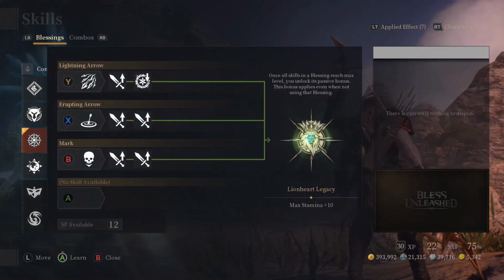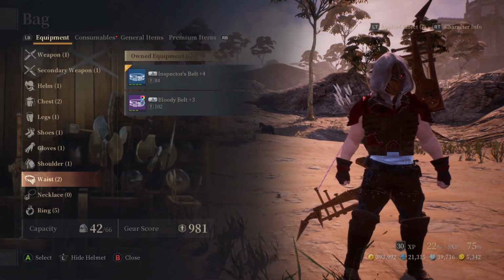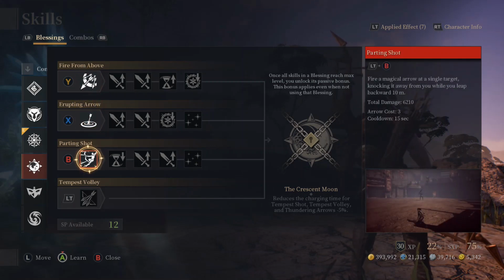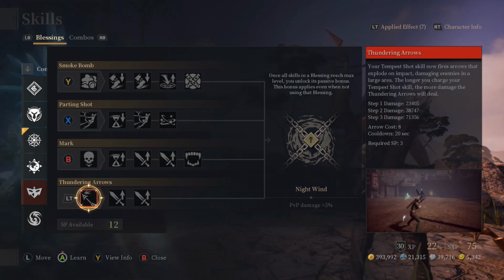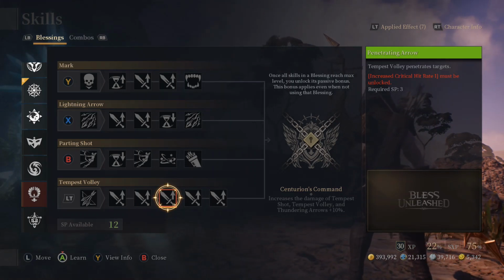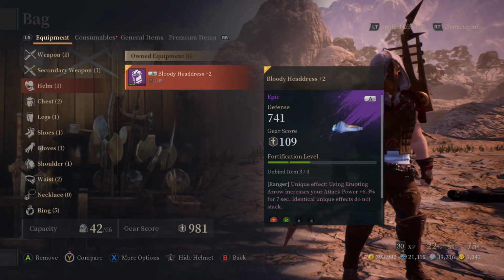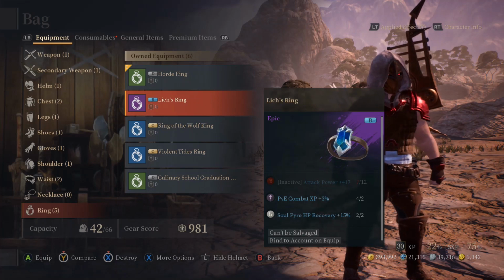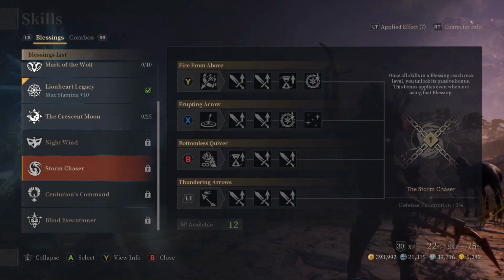Bless Unleashed Is Lion Heart The Best Blessing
Welcome to TLD Nation where we provide what you want to see whether its gaming or anything else we got you and please comment it’s super important to us that we get feedback to provide the best experience and enjoyment we can every one on our team is happy to be here and make content for this great nation the TLD Nation so pls grab some food and enjoy

Join us on Twitter @ Total Lock Down

Join our Tik Tok @ Total Lock Down